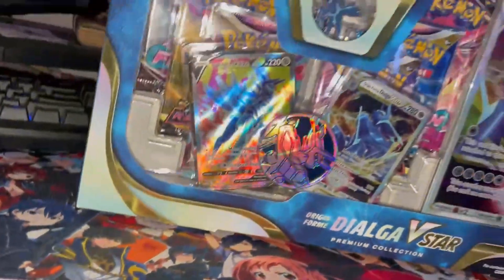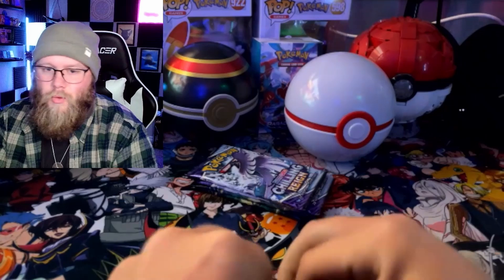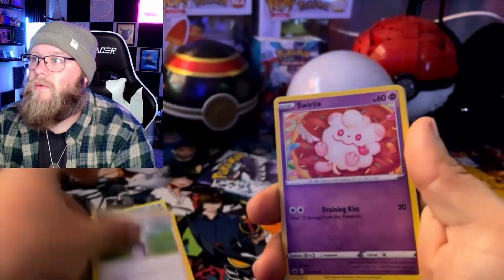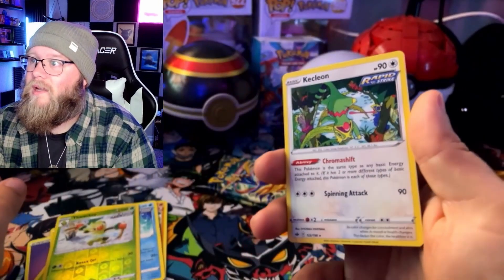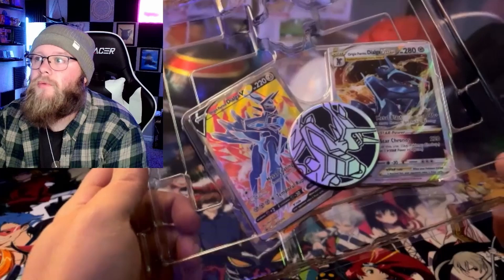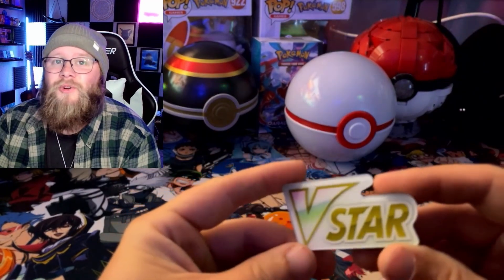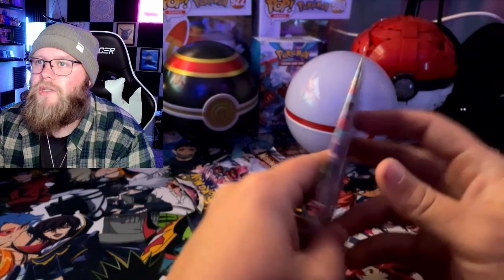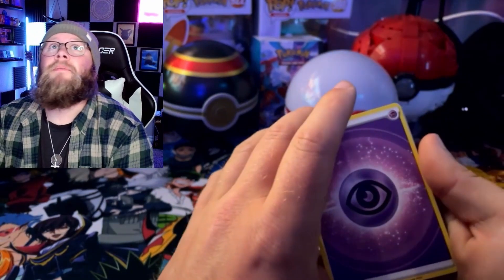Can this box be as legendary as the Pokemon inside?!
In this opening we try our hand at Pokemon's Dialga V Star premium collection box. Will this box be as legendary as our Pokemon? Or will we find ourselves with dud packs?